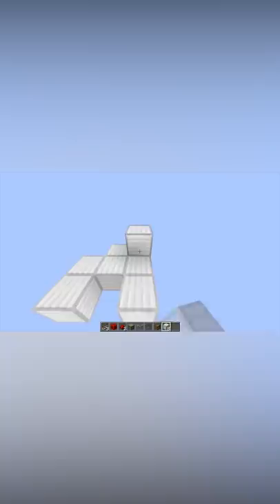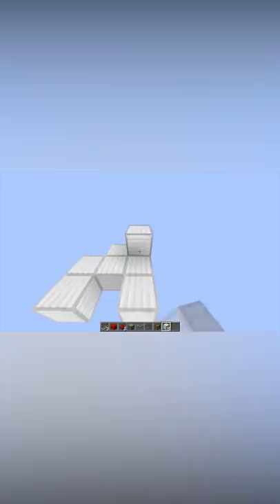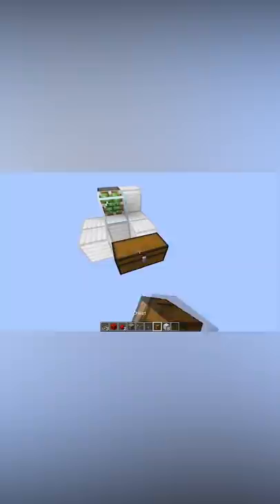Minecraft: How To Build A Pumpkin Carving Station!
How To Build A Pumpkin Carving Station In Minecraft 1.18.1!

Hello Everyone, UForced here. I'm bringing you a brand new Youtube ​ Video. In this short video, i'll be showing you How To Build A Pumpkin Carving Station In Minecraft 1.18.1!

Be sure to join my Private Discord Server :)